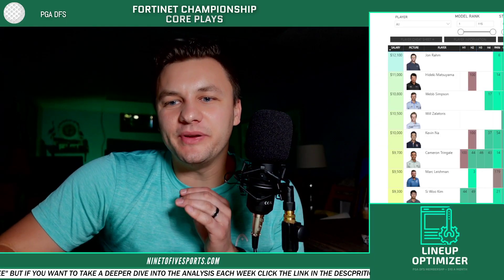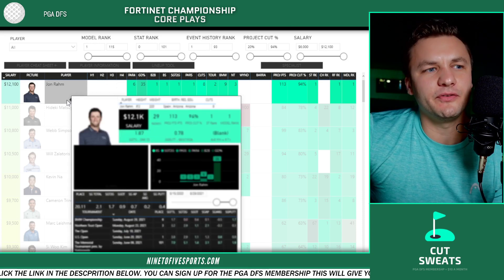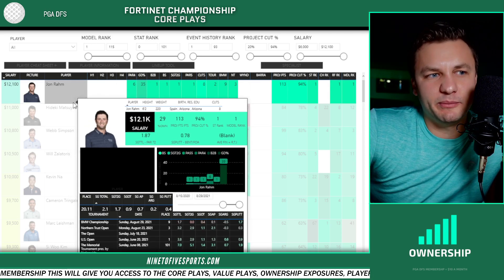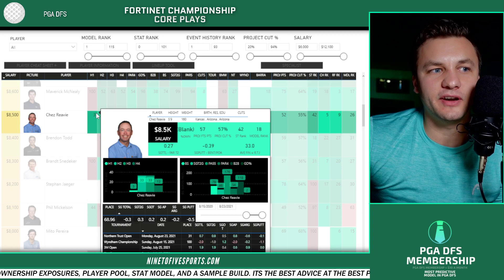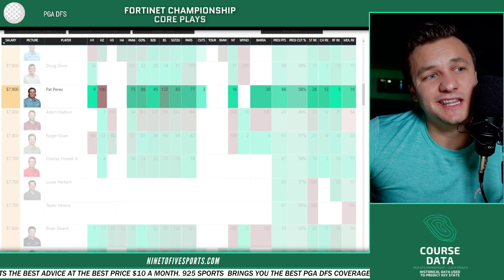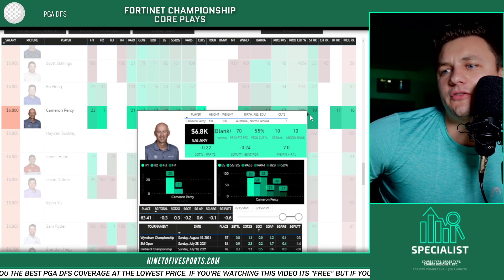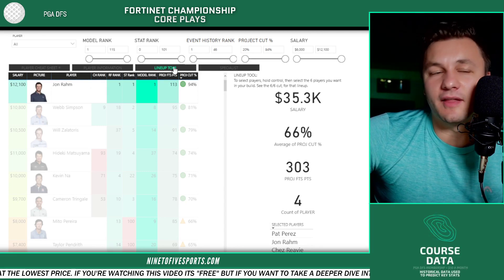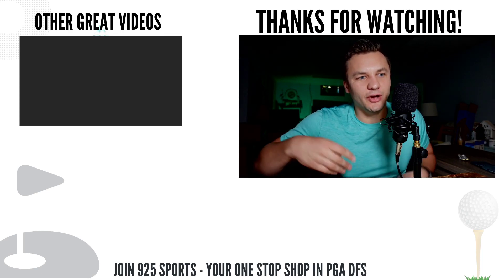PGA DFS: Fortinet Championship Core Plays